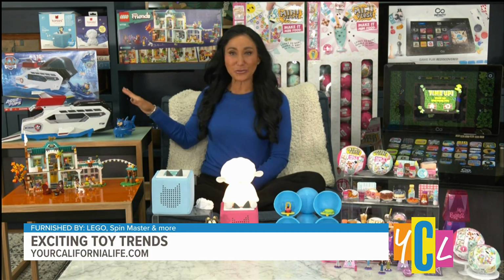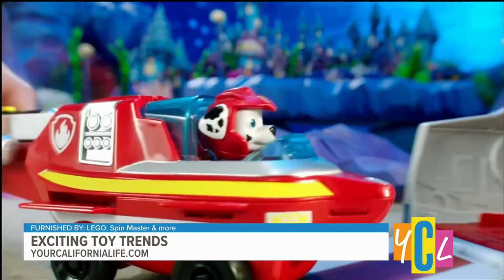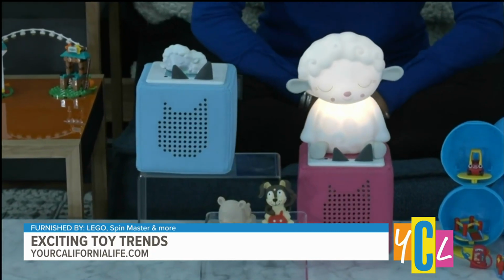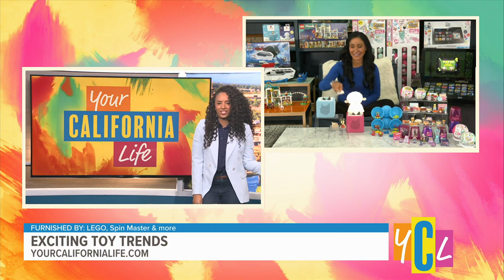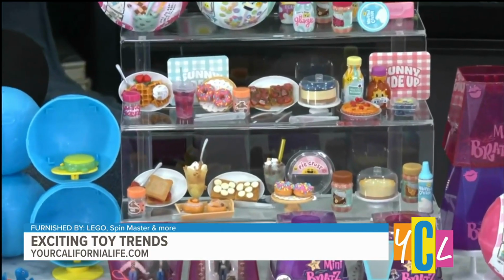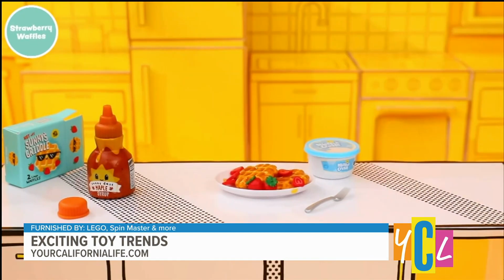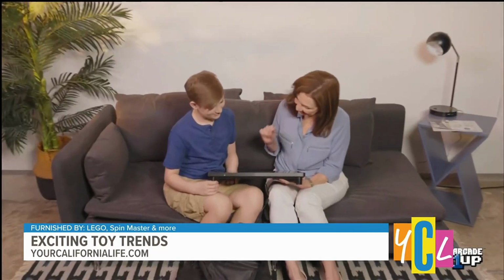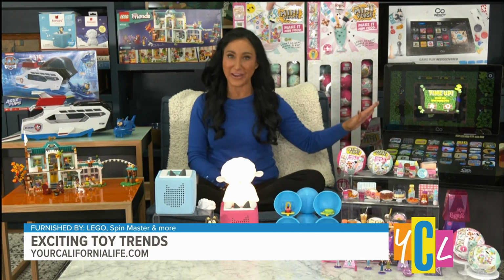Exciting New Toy Trends for 2023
The hottest toys are hitting shelves in the weeks to come and these are one expert's list of innovative and unique toys of the year.